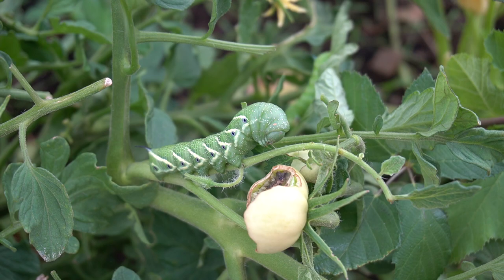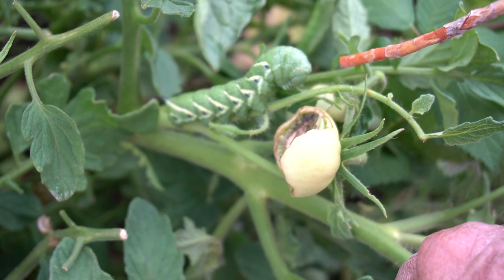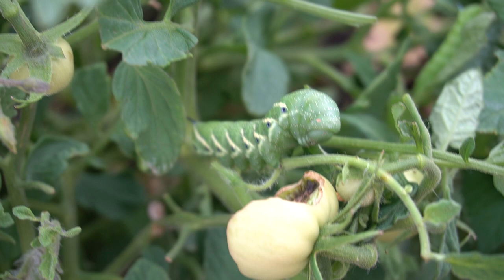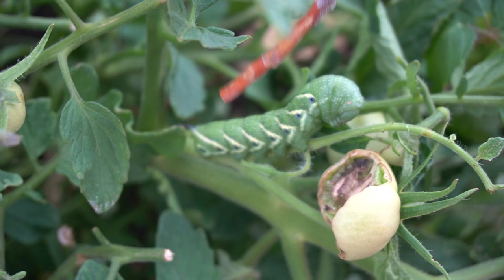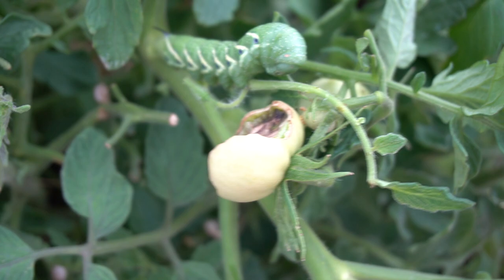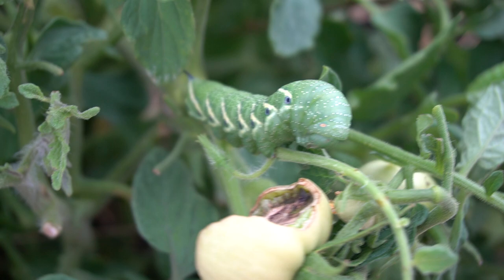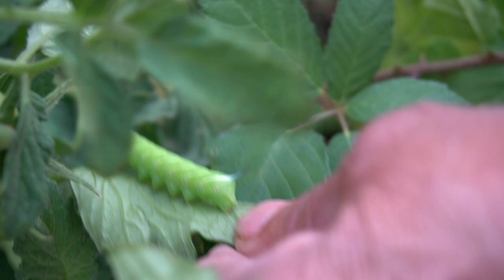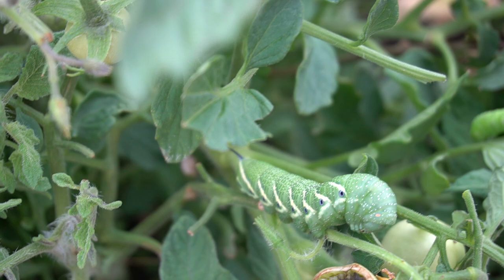bugs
dcDuckFarm, Farming videos.